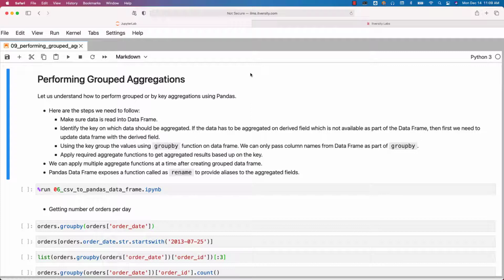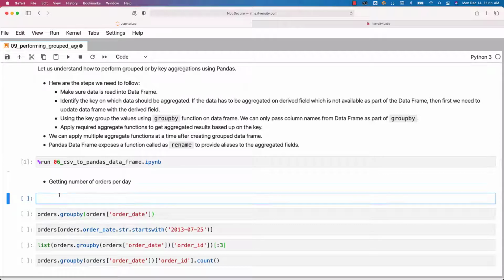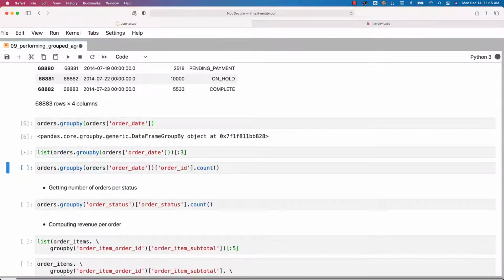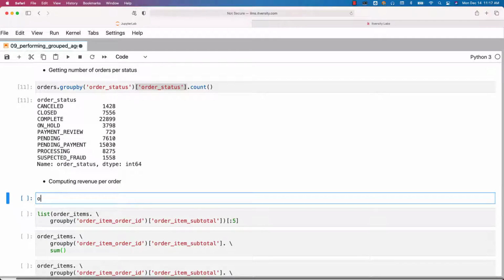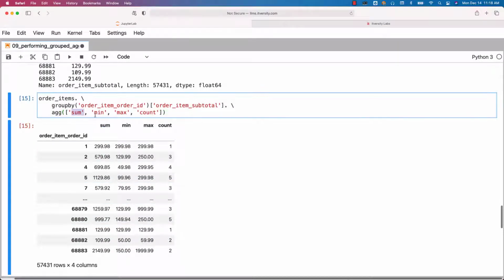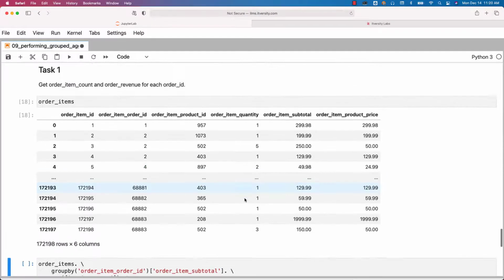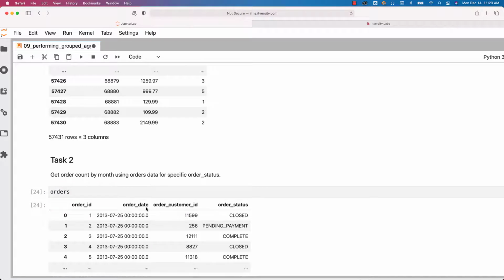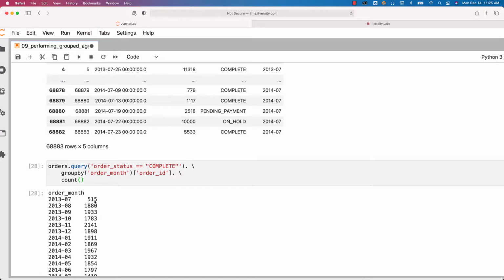Mastering Python - Overview of Pandas Libraries - 09 Performing Grouped Aggregations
Let us understand how to perform grouped or by key aggregations using Pandas.

You can access complete content related to this video by clicking